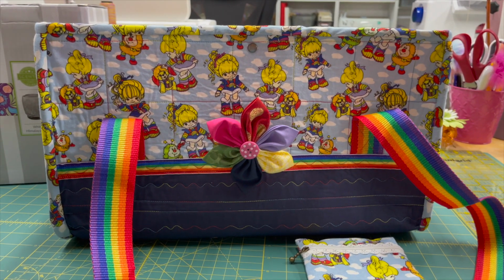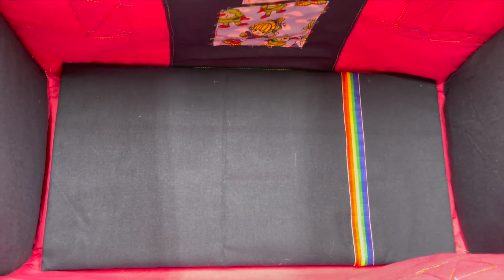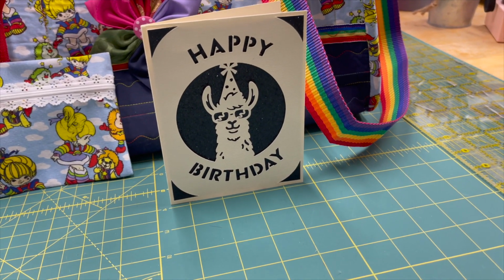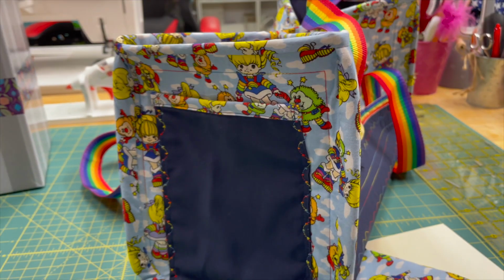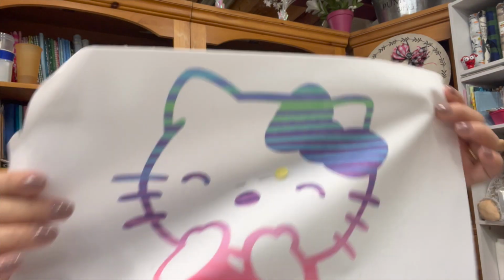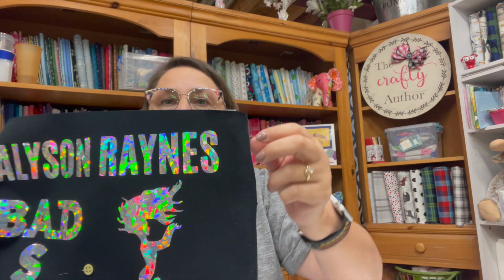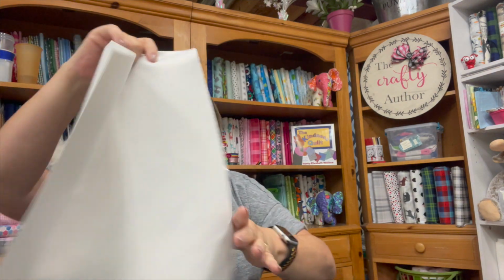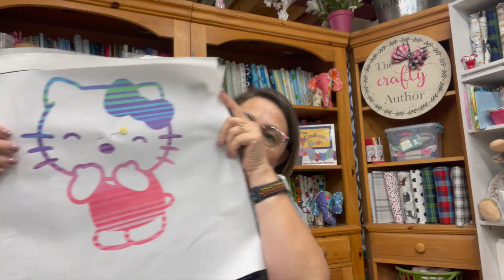VINTAGE TOTE BAG, T-SHIRT QUILT SQUARES & T-SHIRT QUILT UPDATE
Vintage tote bag, t-shirt quilt squares & t-shirt quilt update.   In this video we discuss the progress on the t-shirt quilt.   I show you how I have cut my squares into different sizes and also how to prepare them for the quilting process.   I also show you my sister's vintage tote bag that I made her for birthday.  This is the finished vintage tote bag that I have been working on.  I am excited to start putting our t-shirt quilt squares together.

You will need to get your squares cut for your t-shirt quilt and also decide what backing fabric you will be using.  You will also need batting, so be sure to count your squares because that is how many batting squares you will also need.

Pellon 950F ShirTailor Fusible Interfacing:

Creative Grids 15" Ruler:

Omnigrip by Omnigrid 10":

I get a lot of questions regarding the sewing machine that I am using.  The machine that I am using is a Janome 9400 QCP and Brother XV8500D Dream Machine.

🌸 CRICUT:

Cricut Maker:

Glue Stand:

Quilting Ruler Holder:

Mini Steam Iron:

Oliso Pink  Iron:

Omnigrid Quilting Ruler Pack:

vintage bags janome mc 9400 sew along 2020 block of the month sew along with the crafty author 🛒 SHOP MY FAVORITE SUPPLIES: